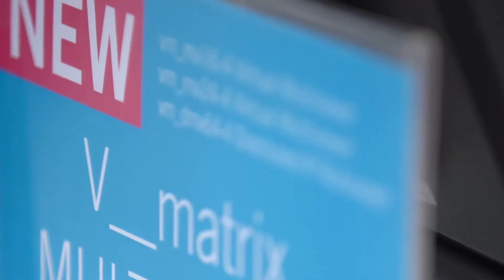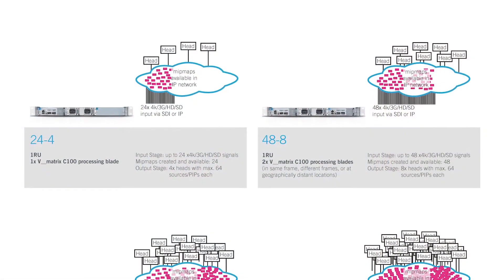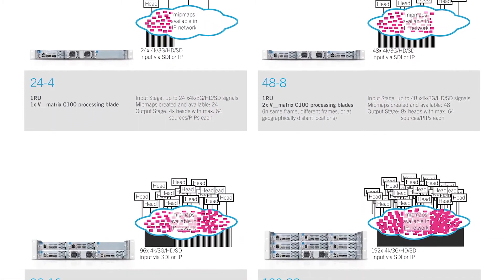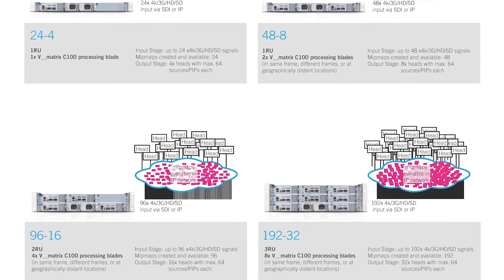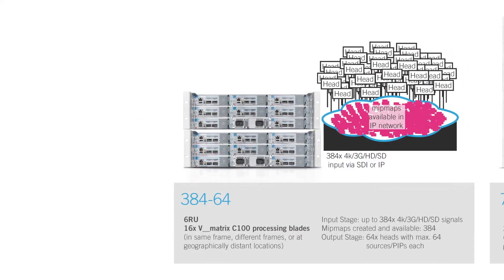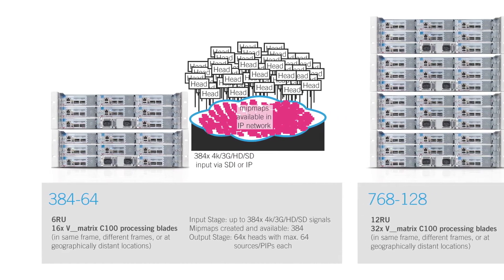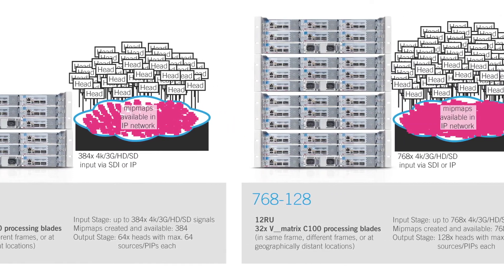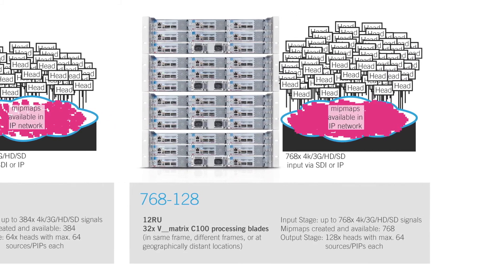NAB2018 News: The new V__matrix Virtual Multiviewer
"Truly expandable" – the V__matrix Virtual Multiviewer now offers integrated multiviewer capability for IP and SDI sources.